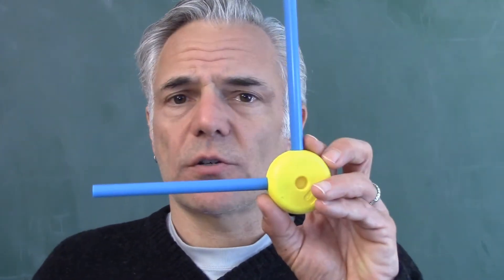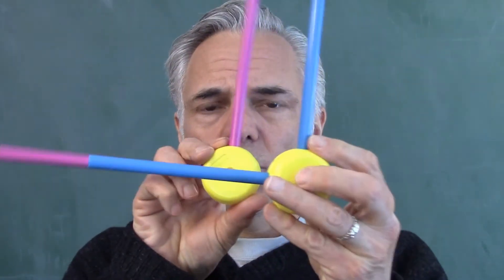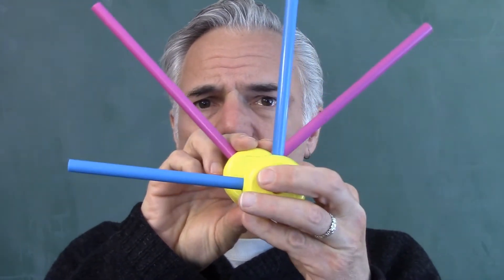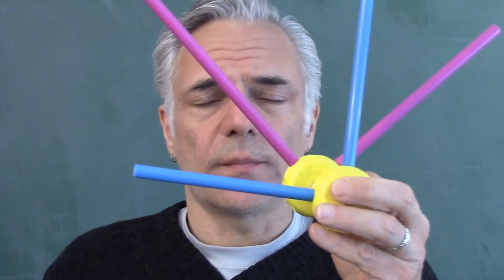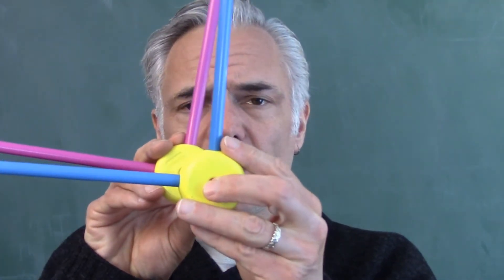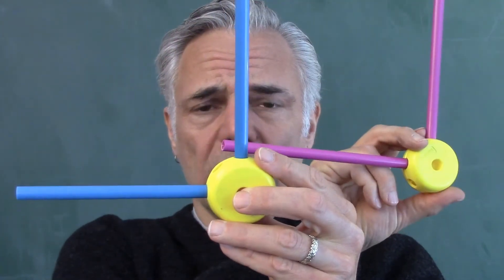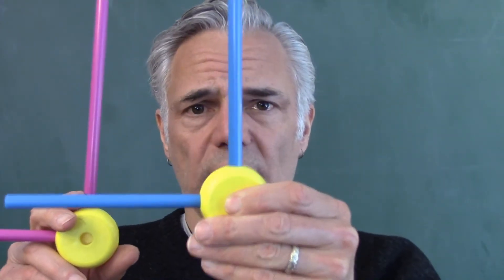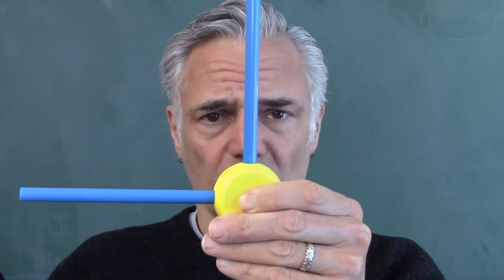Relativity 04.01. Introduction to Unit 04: The Metric Equation